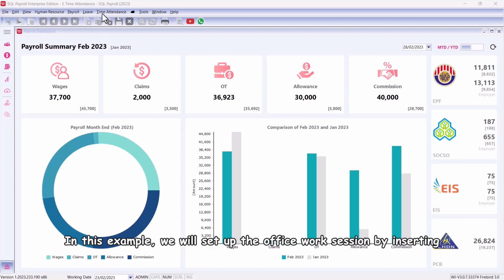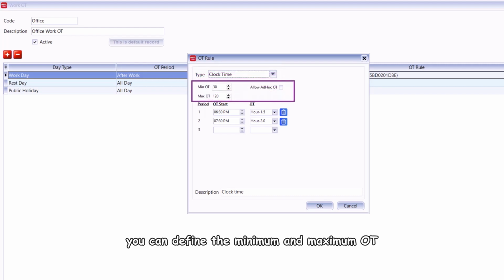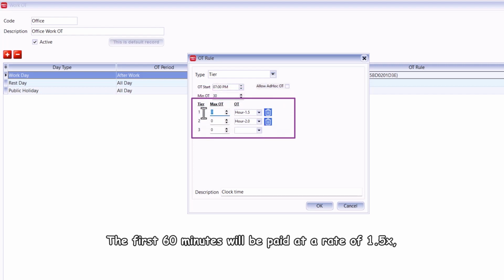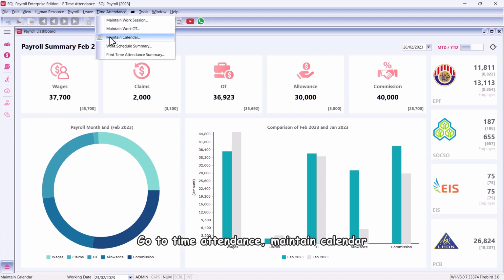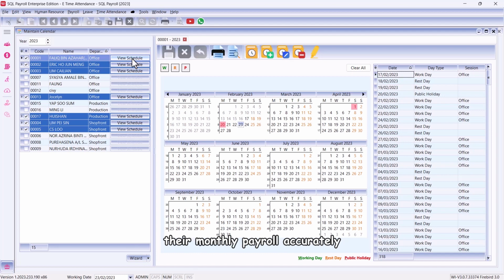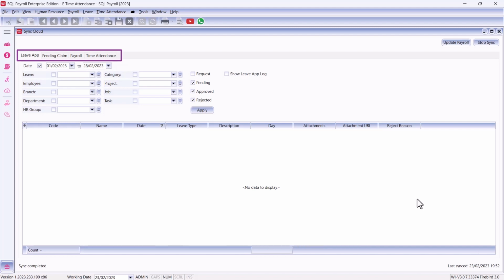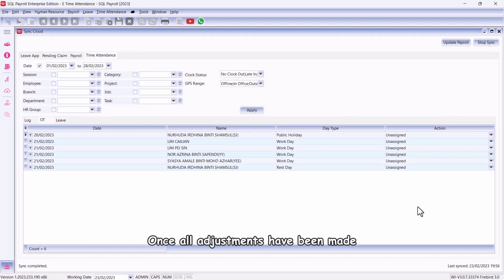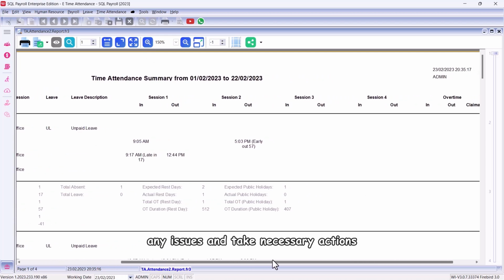SQL E Time Attendance mobile app (include setup)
Are you managing your team's attendance effectively? Say goodbye to the tedious process and hello to the technology of SQL E-TMS! With our advanced features Geofence GPS technology and SitePhoto feature, you can ensure accurate attendance tracking and eliminate time fraud.

Employer Bosses benefits 👨🏻‍⚖️: SQL eTMS also offers the flexibility of customizing overtime rules to suit your unique workflow, including both clock time and tier time methods. With features like different OT rates and the ability to adjust pay rates based on performance, you can incentivize your team to work harder and smarter, leading to greater success for the company.

Employee benefits 👷🏻‍♂️: You can keep track of your own attendance records and monitor your overtime hours, payrate & view your work schedule and performance. Additionally, employees can download their monthly payslip and EA form through the same app, streamlining the administrative process and making it more convenient.

Manager benefits 🦸🏻‍♂️: With the power of SQL E-TMS, managers can benefit from a comprehensive view of their team's attendance records, including late ins, early outs, absences, out of office records, and overtime. The detailed records available for each employee allows managers to identify issues that may be affecting productivity, and make better-informed decisions for workforce planning.

Experience the power of SQL eTMS, take control of your attendance management and boost your productivity with the power of SQL E-TMS💯. Try our app today and enjoy the benefits of accurate attendance tracking, customized overtime rules, make better-informed decisions, workforce planning, take your productivity to the next level!